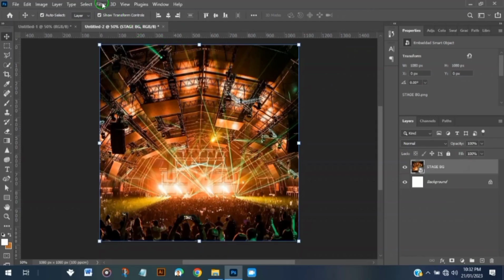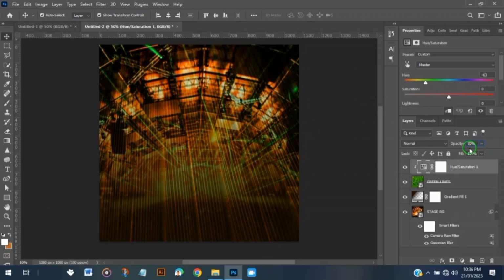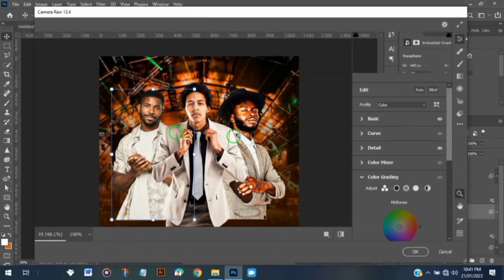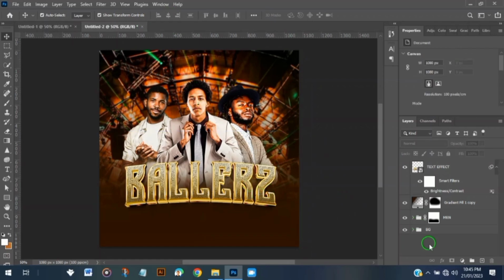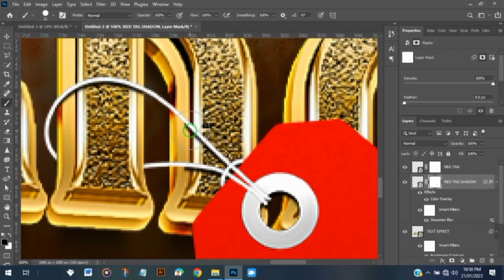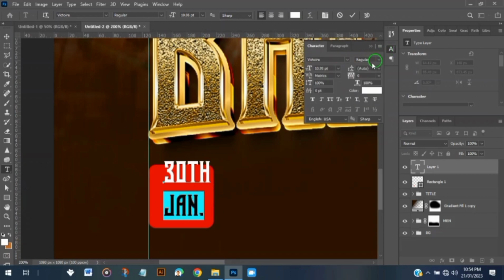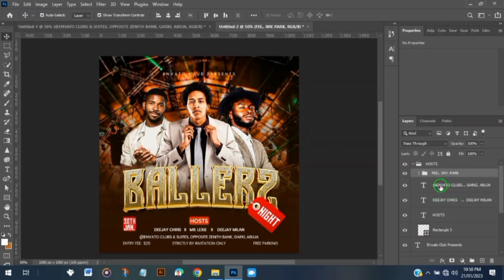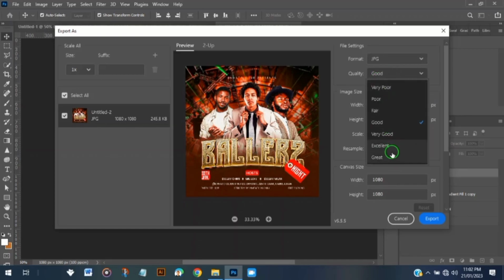Learn to create a PARTY POSTER DESIGN using ADOBE PHOTOSHOP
In this video, you'll learn:

✅ How to create a party flyer design
✅ How to color grade a design project
✅ How to use blend modes to your advantage